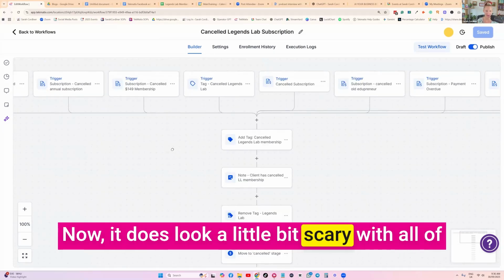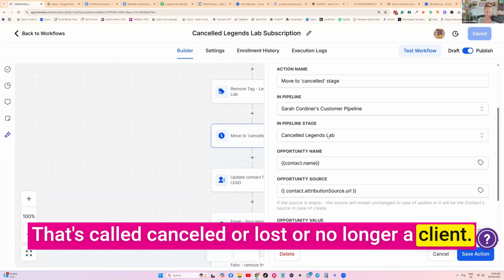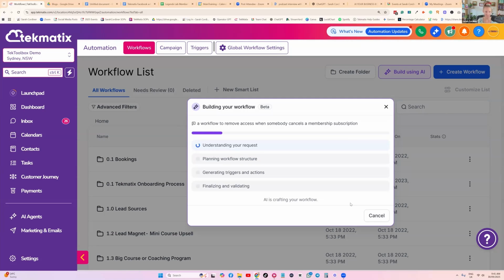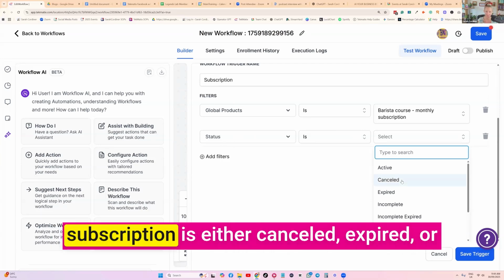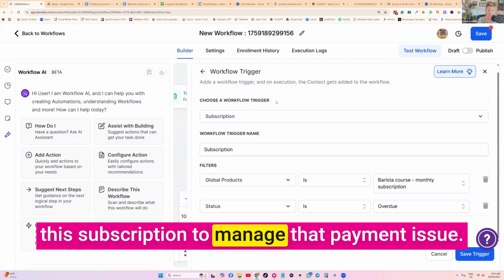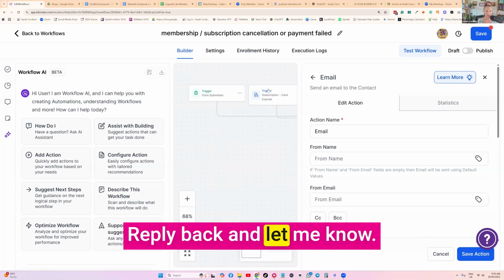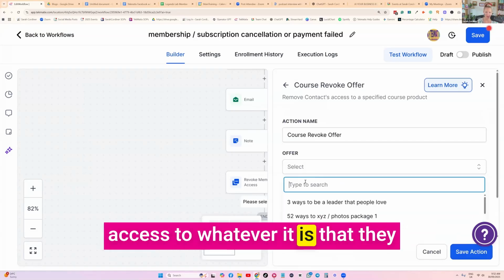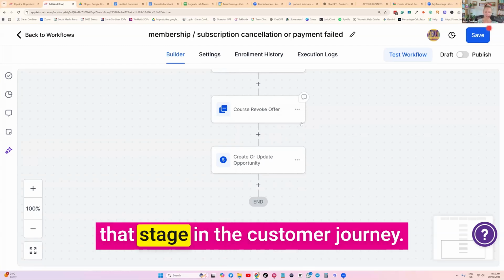How to create cancellation or failed payment workflows for subscriptions - remove course access